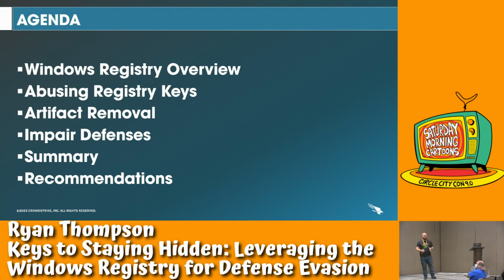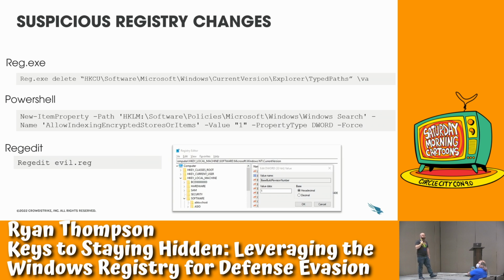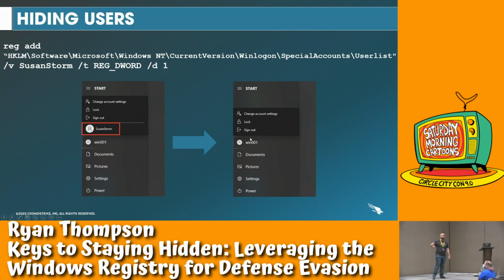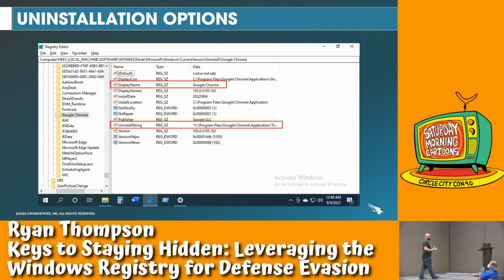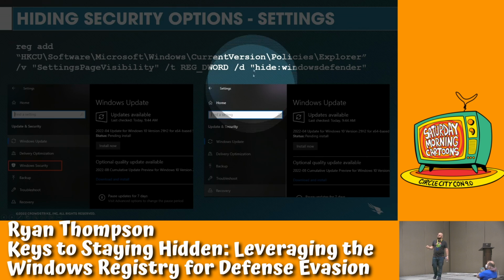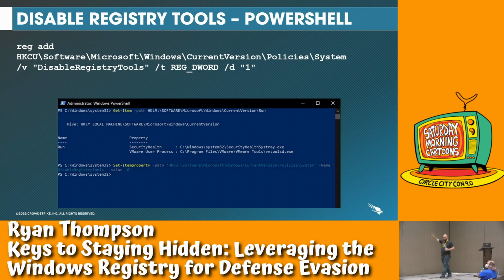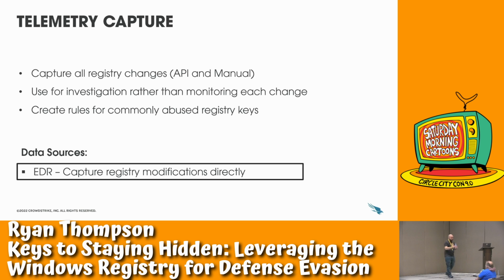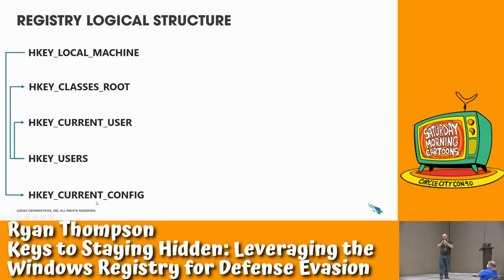CircleCityCon 9.0 - Ryan Thompson - Keys to Staying Hidden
Circle City Con 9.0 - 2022

The Keys to Staying Hidden: Leveraging the Windows Registry for Defense Evasion

The Registry is a critical component of the Windows Operating System that is often misunderstood and even avoided by security professionals. Unfortunately, many adversaries are adept at leveraging the Registry to achieve a variety of objectives against their targets. In order to successfully defend against these attacks we must close this knowledge gap.

This presentation will demystify the Windows Registry and dive into the Registry modifications that State-nexus and eCrime actors leverage in interactive intrusion campaigns. The registry keys covered in this talk come from analysis of hands-on-keyboard commands issued by a range of adversaries during recent real-word intrusions with a focus on Defense Evasion.
Attendees will leave with a stronger understanding of how the registry works, how attackers abuse it, and how to spot suspicious registry changes.

Ryan Thompson

Ryan Thompson is currently working as a Senior Intrusion Researcher at Crowdstrike. His primary functions include conducting post-mortem analysis on hands-on intrusions and researching attacker techniques and trends. Previously, Ryan has worked as an Instructor at Elastic teaching the Air Force, Navy, and Army to conduct threat hunting using open source tools such as Kibana, Suricata, and Zeek. Before that, he was a Senior Security Analyst at Alert Logic providing weekly recommendations to clients using packet analysis, IDS alerts, and log-based investigations. He currently holds several SANS certs and is a TA for SANS FOR508 (GCFA).